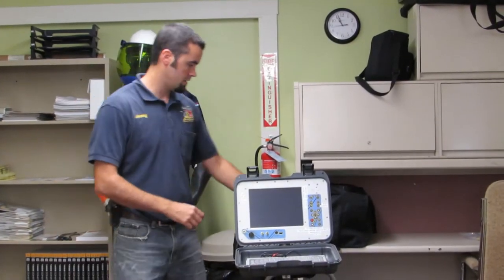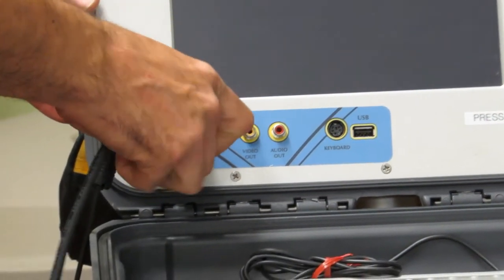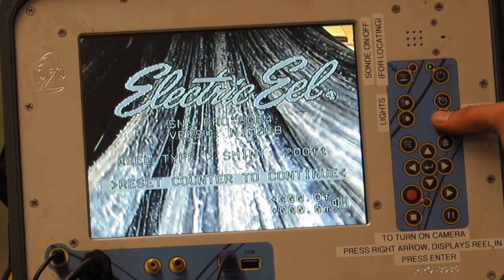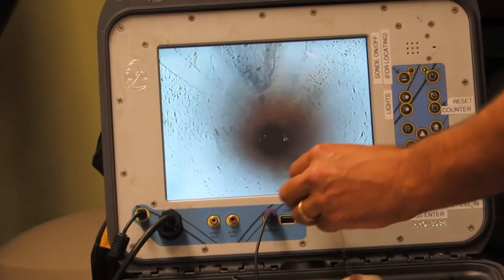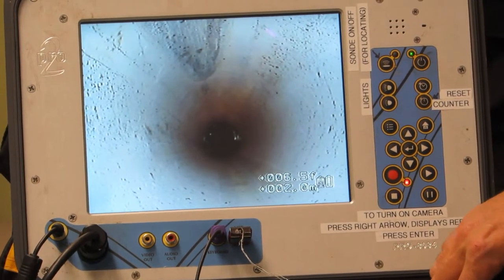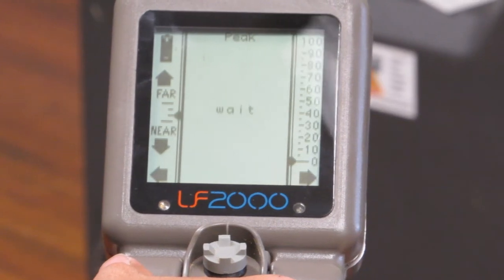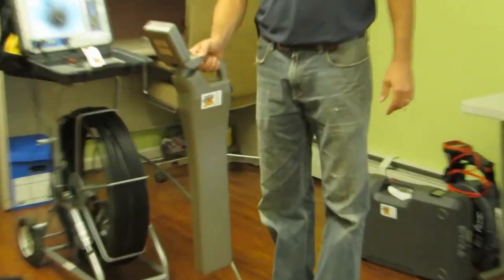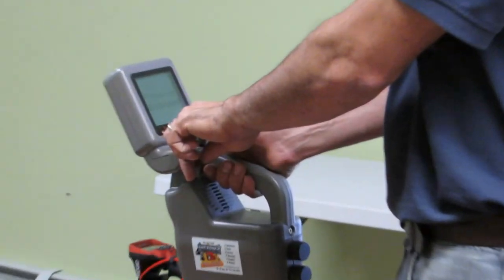Gap Power Electric Eel Instructions Camera/Loacater